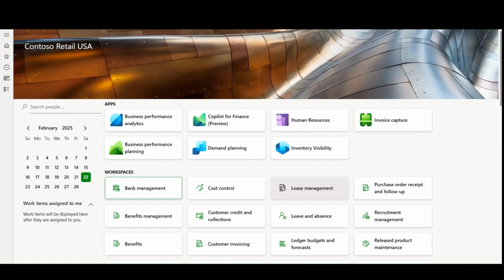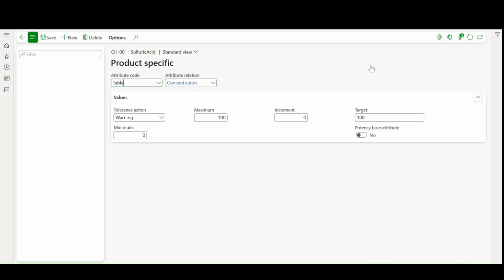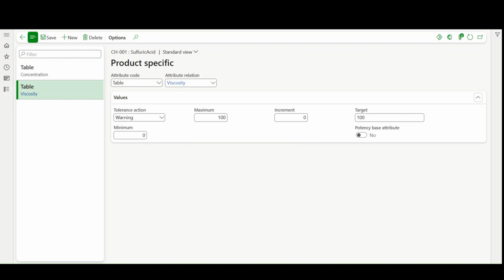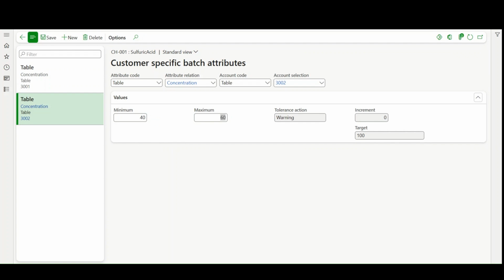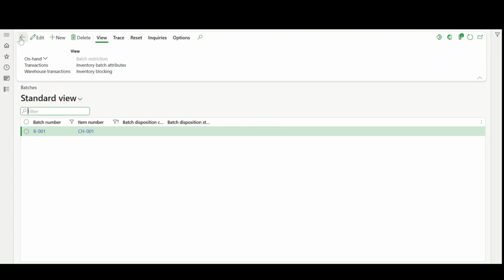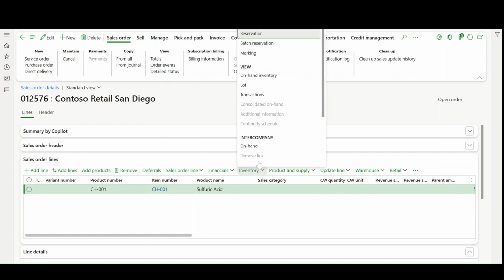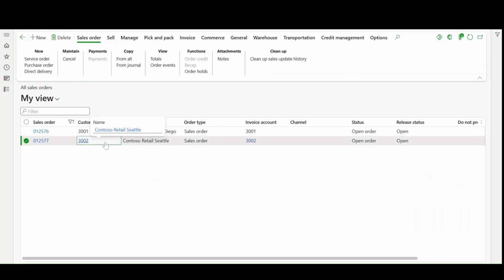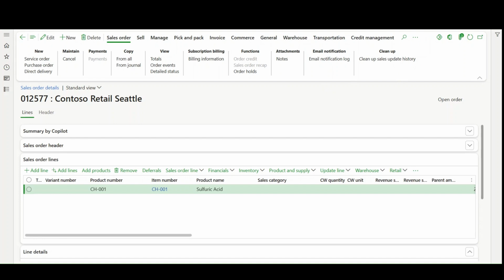Customer Specific Batch Attributes in D365 Supply Chain Management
Customer Specific Batch Attributes in Dynamics D365 Supply Chain Management

Batch attributes are characteristics of raw materials and finished products that make up inventory batches. Batch attributes can vary depending on factors such as environmental conditions, the quality of the raw materials that are used to produce the batch, or the outcome of the finished product.
The number and types of batch attributes that are used can vary widely from one industry to another.